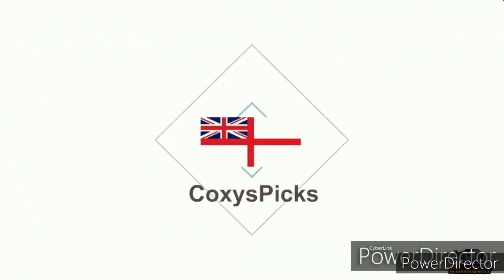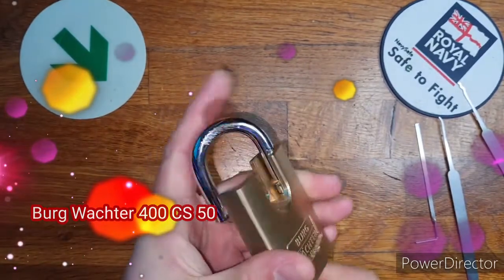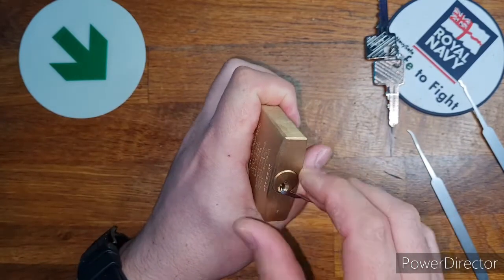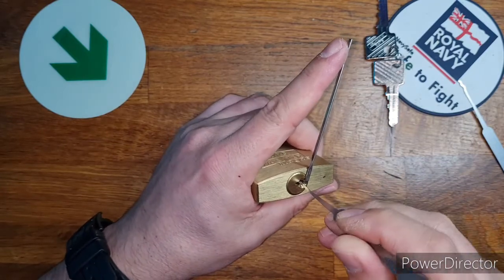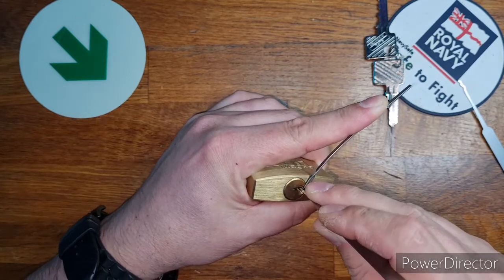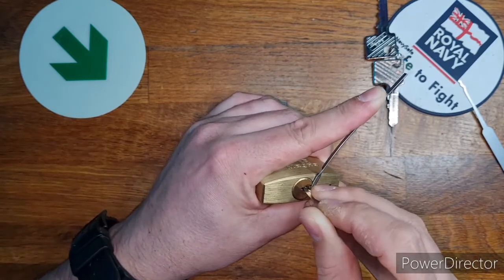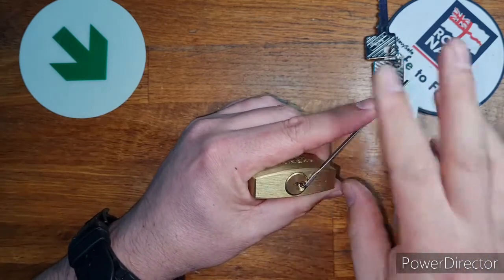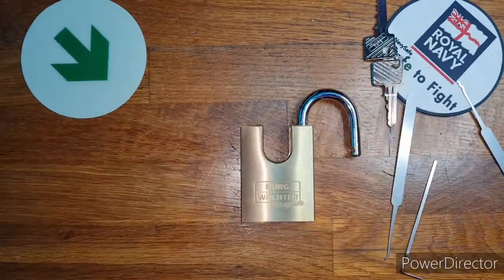Burg Wachter 400 CS 50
Welcome to coxyspicks. Hello all and today I will be showing this lovely burg wachter magno. model no 400 CS 50. I received this lock from cranky lock as a prize from his award winning bingo game. I'll link to their channel in the description. this keyway is very tight and I'm having to use my super thin 0.015 picks from the tuxedo set.

Navigating the tricky keyway warding is a difficult task. the risk of overselling a pin is high, mainly as you are forcing the pick between the miniscule gap in the warding. The feedback from the core is great, but I don't feel any security pins.